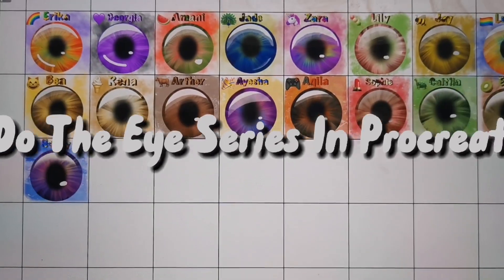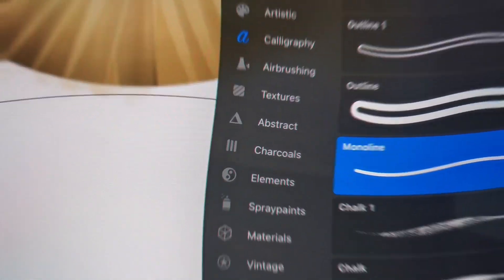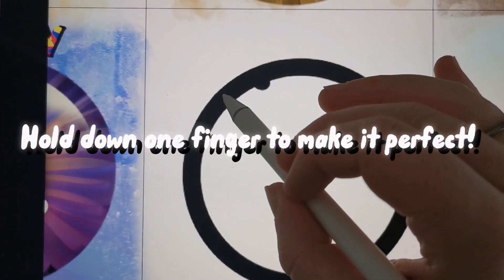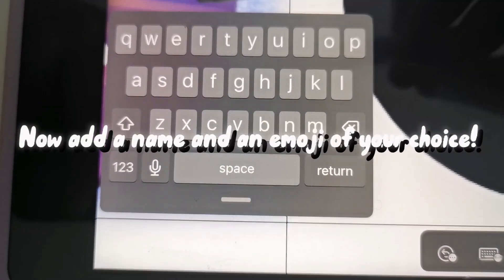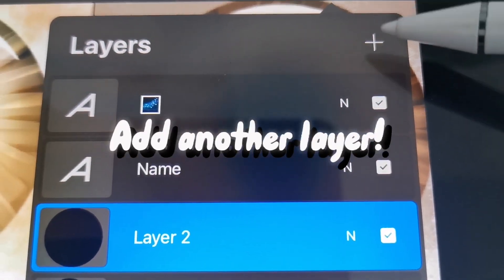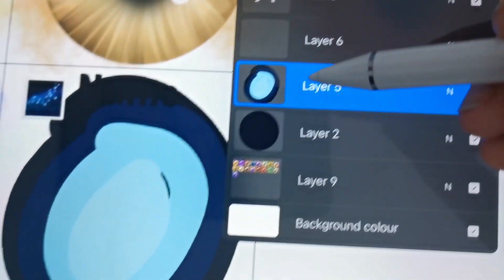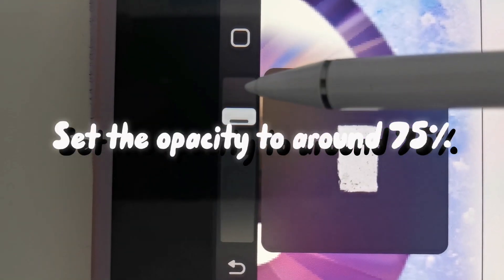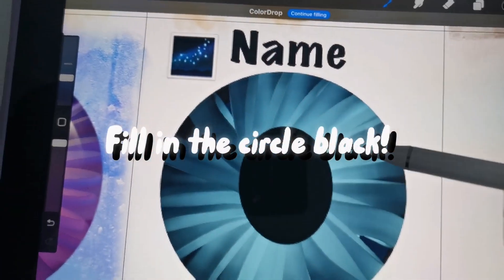How to Make The Eye Series In Procreate